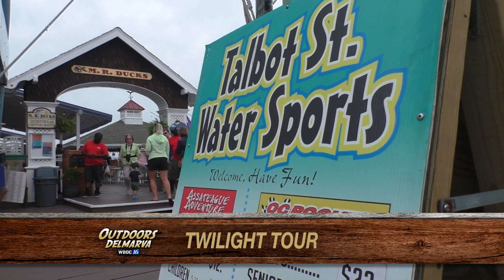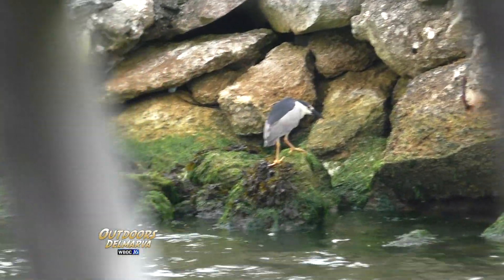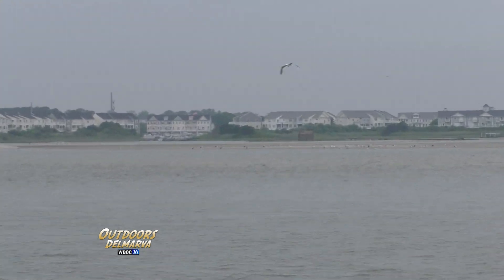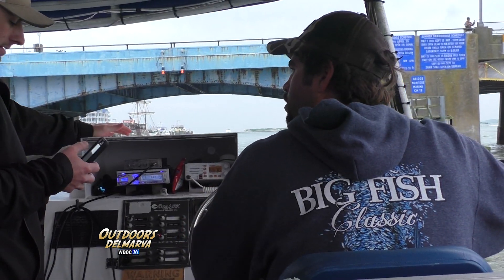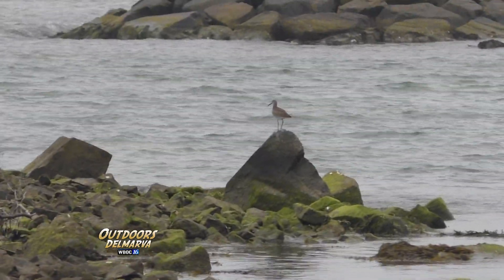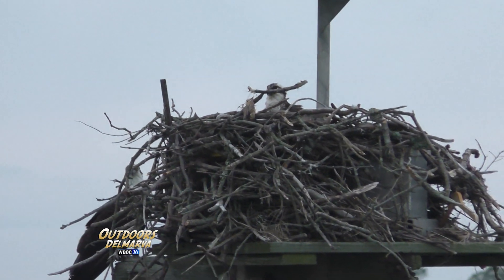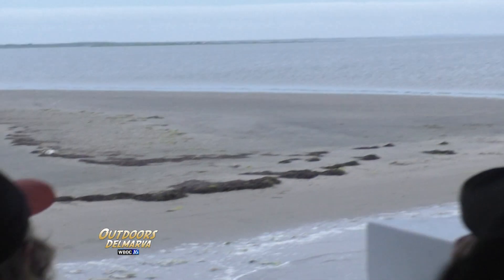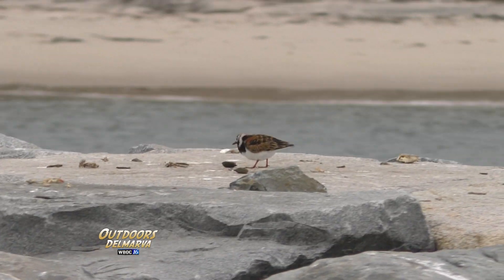Outdoors Delmarva: Birding Tour at Assateague Island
Delmarva's inland bays are home to a fragile ecosystem for colonial nesting birds and other species.  We'll take a tour with Dave Wilson and Jim Rapp of Delmarva Birding to see some of the challenges that these areas face.